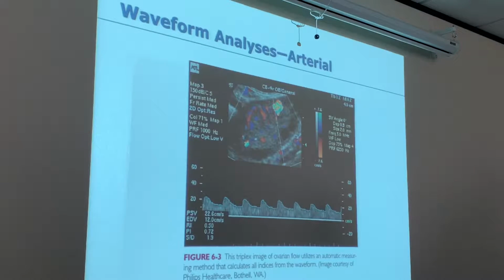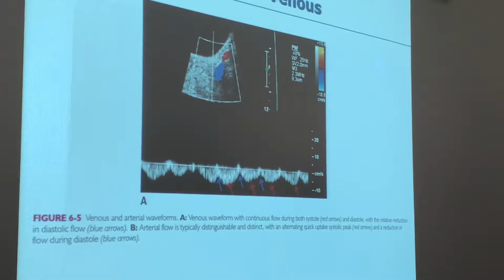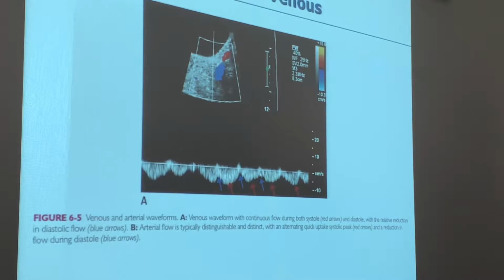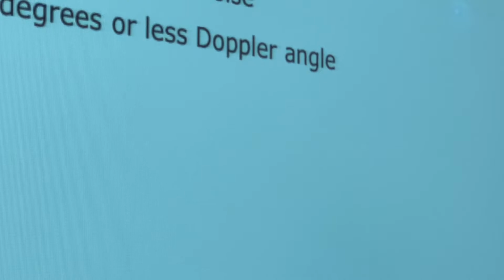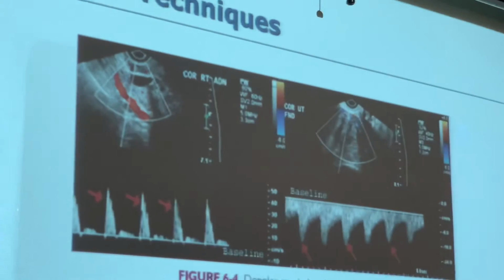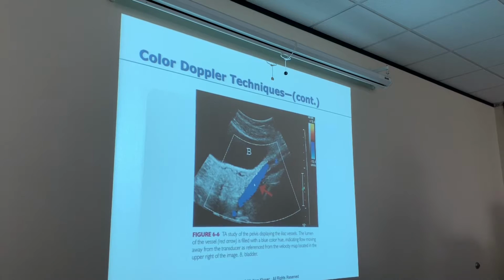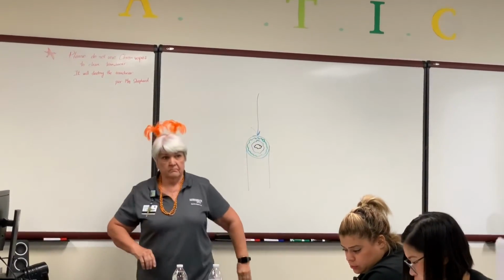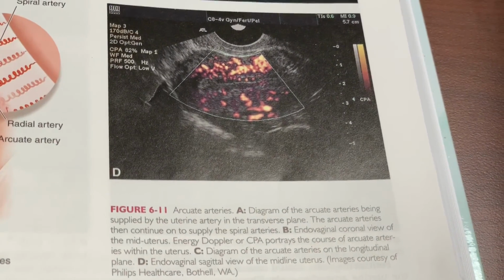Ep 129 : Chapter 6 Part 3